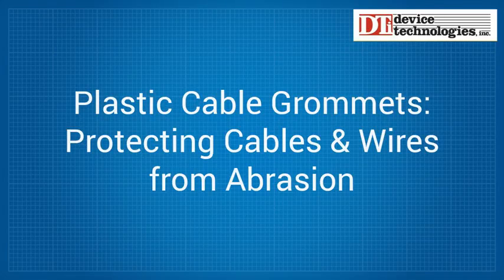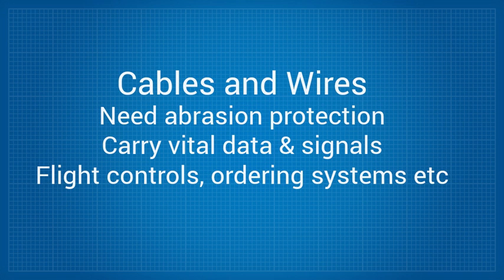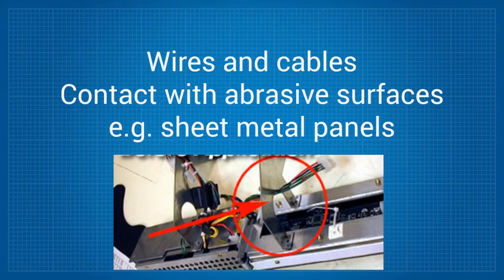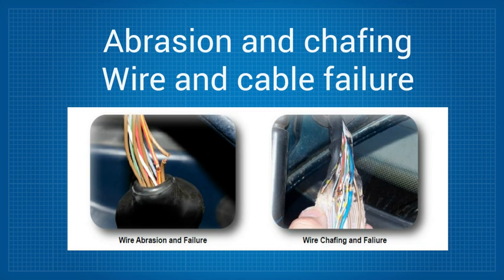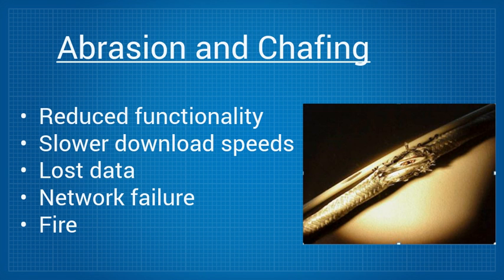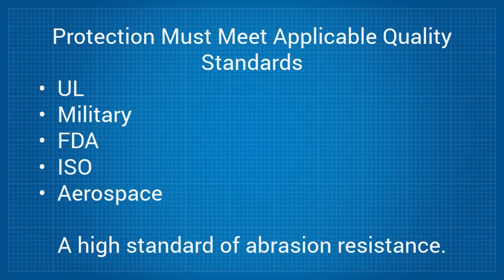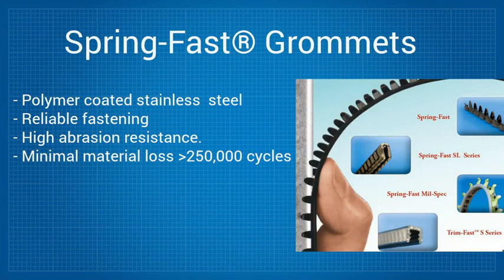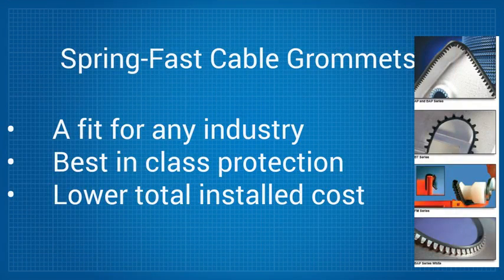Plastic Cable Grommets: Cable Protector for Sheet Metal Edges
Grommet edging is a cable protector for sheet metal edge trim.  However they are not all created equal. For Free Evaluation Samples

Cables and wires have to be protected against abrasion because they carry vital data, signals and commands to a huge array of systems such as an aircraft’s flight controls, an online order processing system or a casino management reporting system.

Organizations clearly want to maintain the integrity and effectiveness of their data infrastructure, however,  by necessity in any structure, wires and cable harnesses have to be run through or over abrasive surfaces like sheet metal panels.

Over time, the sharp edges of the sheet metal cause abrasion and chafing that leads to wire and cable failure.

Abrasion and chafing can cause systems to fail in a variety of ways ranging from reduced functionality, slower download speeds, lost data, network failure and potentially fire and other catastrophes.

Materials to protect cable and wires should be designed and manufactured to meet the quality standards applicable for your field which could be UL, Military, FDA, ISO or Aerospace.  In particular you want the material to meet a high standard of abrasion resistance.

Spring-Fast is a polymer coated stainless steel grommet that provides both reliable fastening and high abrasion resistance.  In testing designed to measure how much material is removed from the protective surface, Spring-Fast shows minimal amounts of material loss at levels in excess of 250,000 cycles.

Spring-Fast gives users in any industry the security of knowing that their wiring and cables are protected by best in class cable grommets that also save them money on total installed costs.

plastic cable grommets
metal grommets
cable protector
wire grommets
cable grommet
wire grommet
sheet metal edge protector
cable grommets
grommet edging